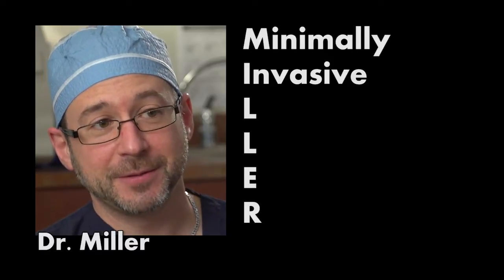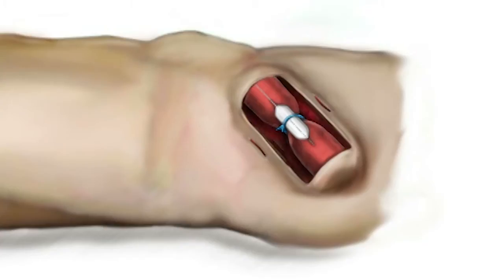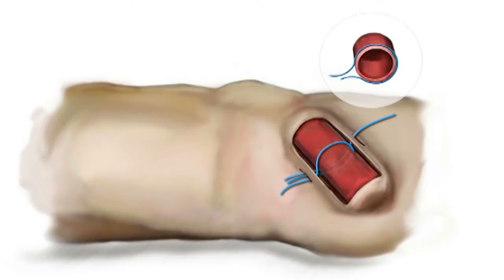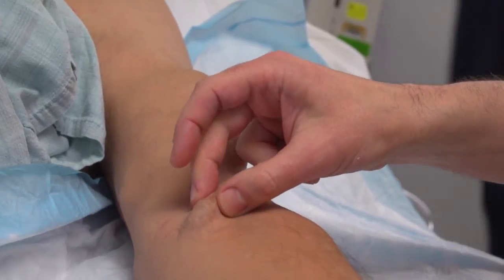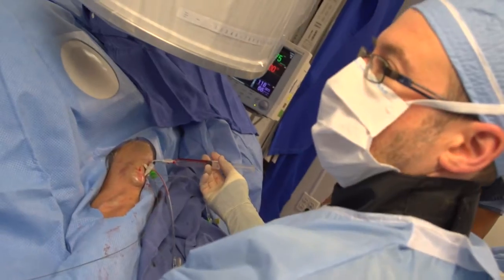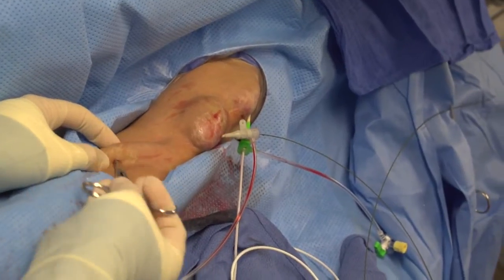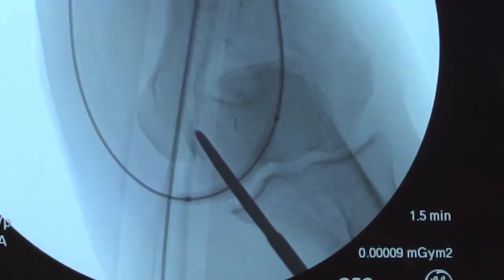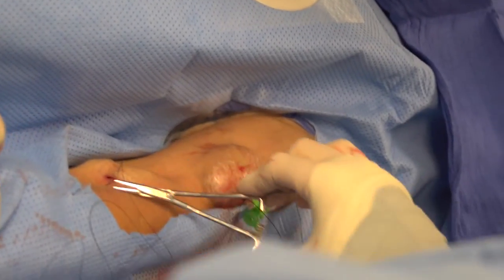MILLER Banding Procedure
The revolutionary Minimally Invasive Limited Ligation Endoluminal-assisted Revision or MILLER Banding Procedure, developed by Dr. Gregg Miller, utilizes Transonic's HVT100 Endovascular Flowmeter and ReoCath® Catheters to make precise flow reductions to high-flow fistulas in a simple outpatient procedure.